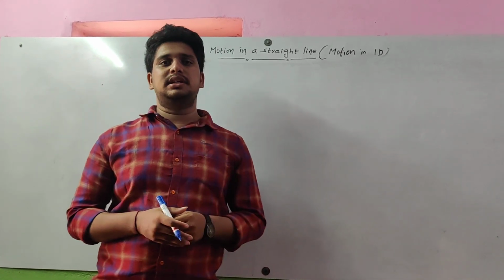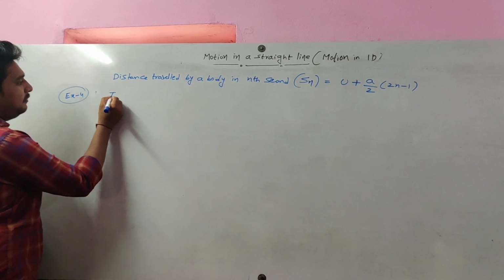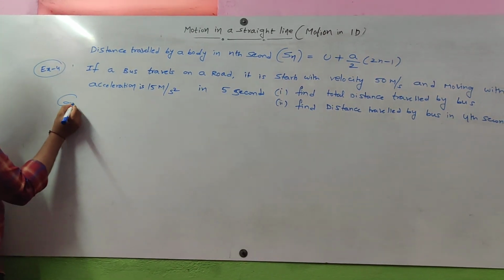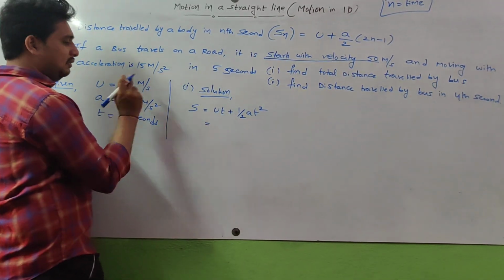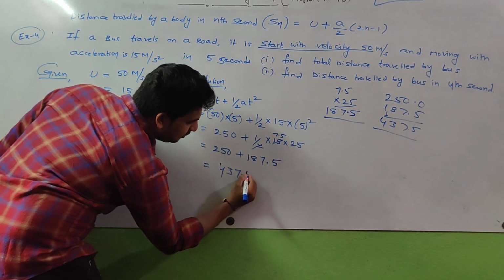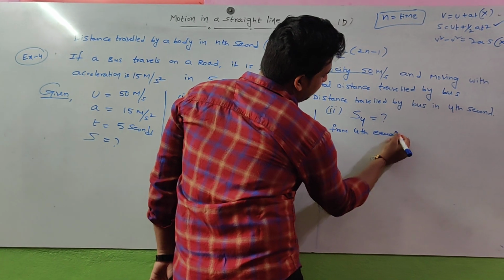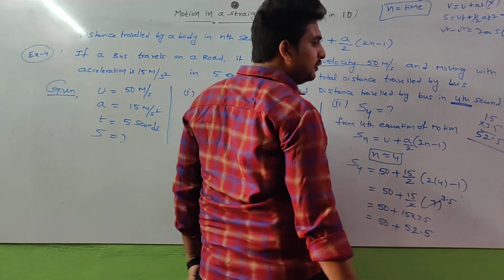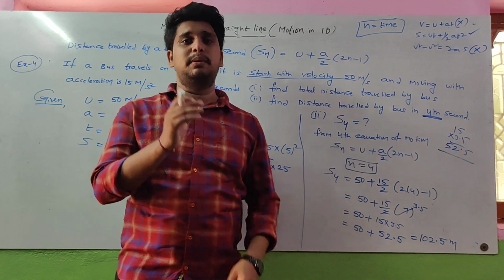KINEMATICS (L-20)_motion in a straight line (Equations of motion with example problem)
BY SREESAI